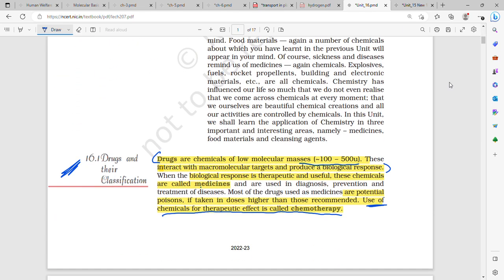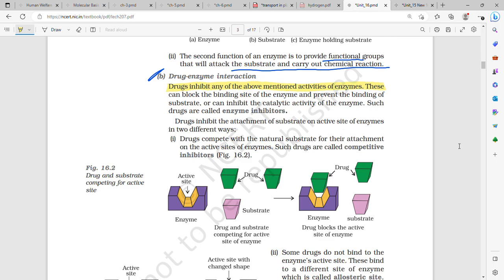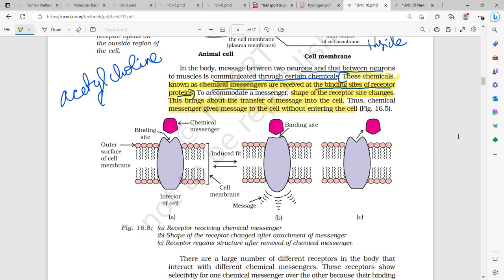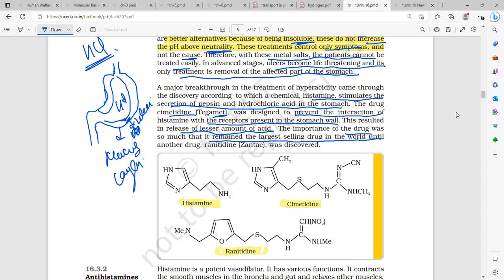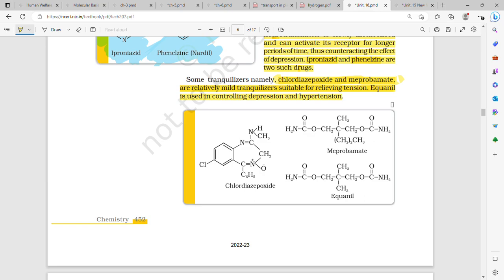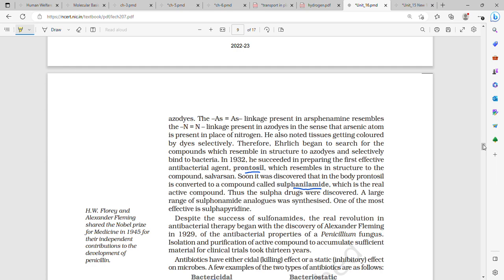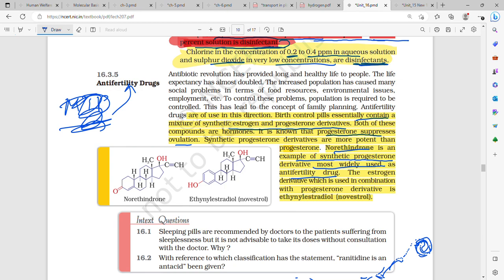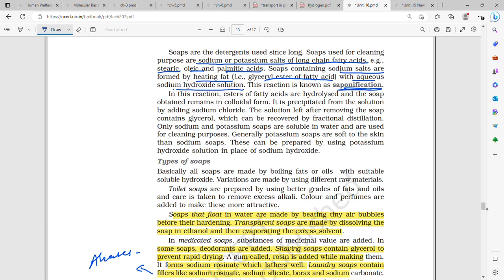Chemistry in everyday life NCERT line by line explanation +NEET